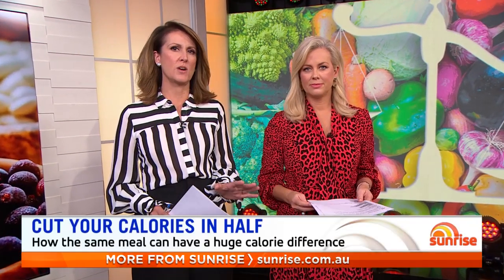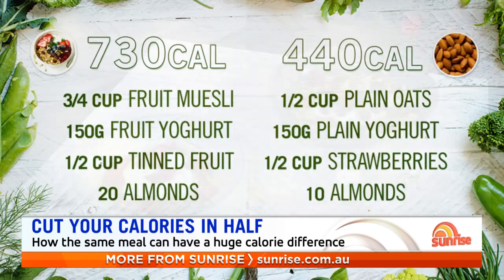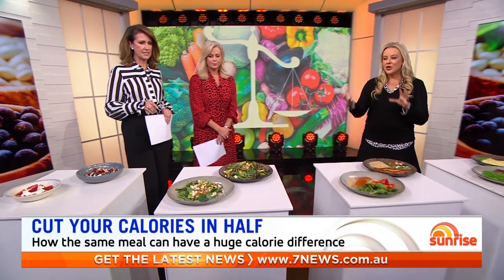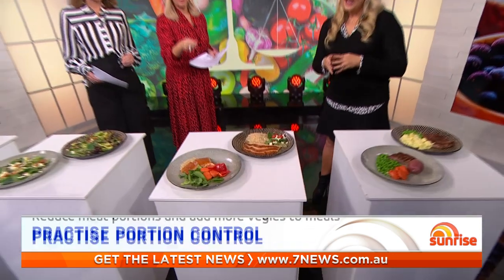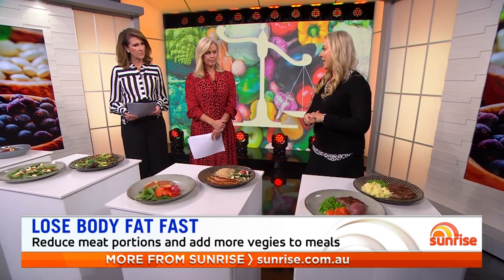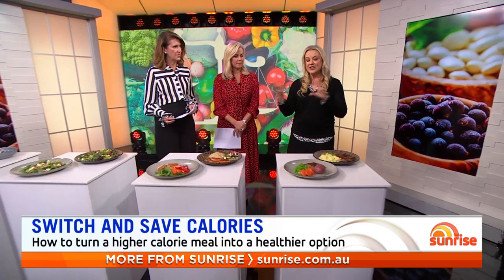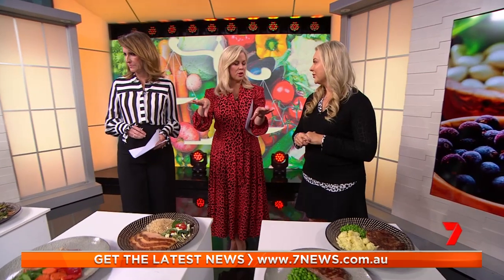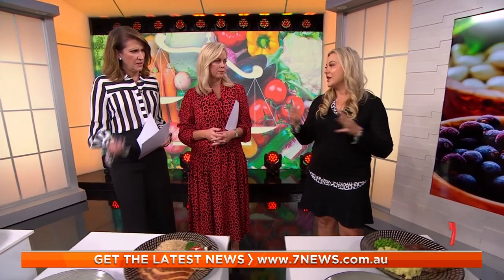Calorie counting: the simple swaps to halve your daily calories | Sunrise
It's easy for those extra calories to sneak into our meals. Nutritionist Susie Burrell runs us through some simple swaps to boost nutrition while losing calories in your meals.